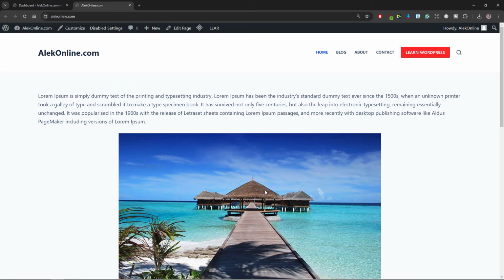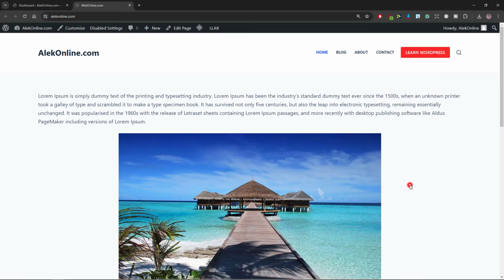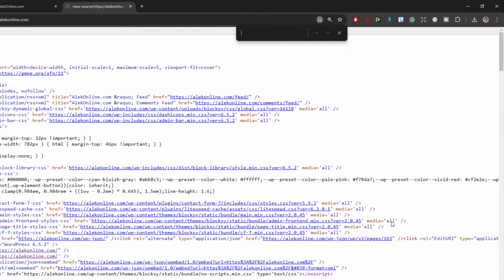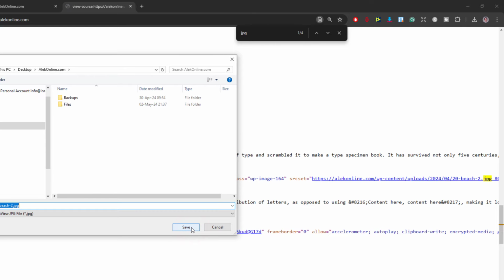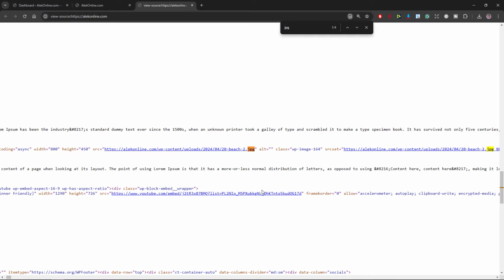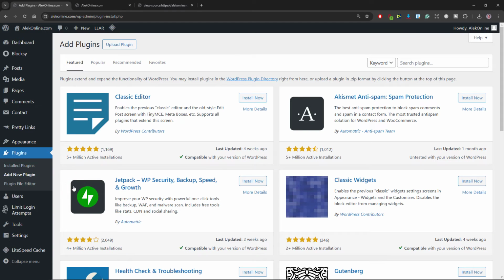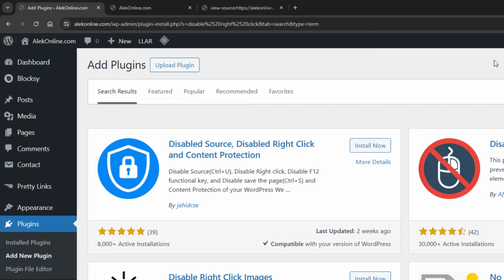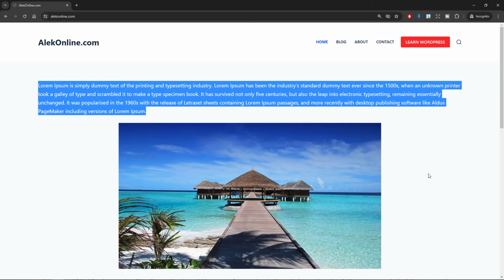How to Protect Your Images in WordPress | Step-by-Step Tutorial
In this short tutorial, I will show you how to protect your images in WordPress using a free plugin. I'll walk you through the process step-by-step, ensuring everything is crystal clear so you know exactly how to do it by the end.

🕒 Timestamps 🕒

0:00 Introduction
1:09 Installing the Plugin
2:07 Checking How the Plugin Works
3:01 Conclusion